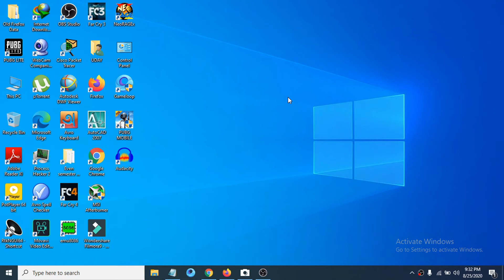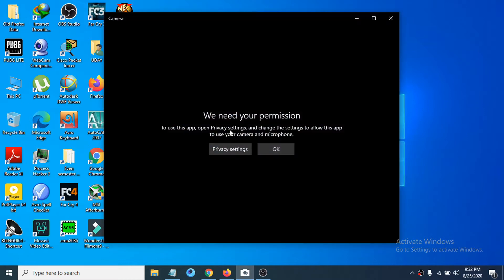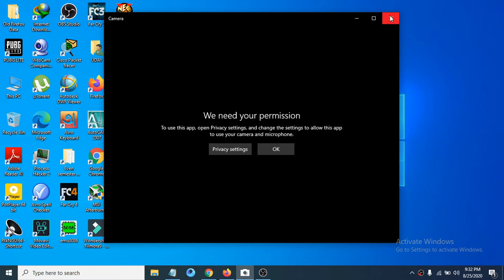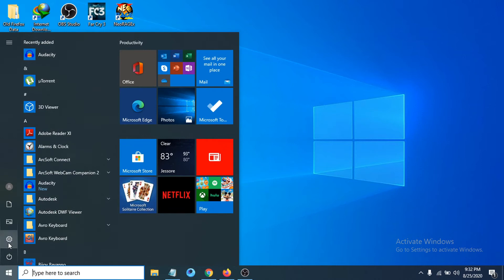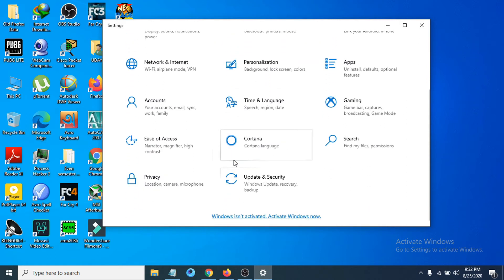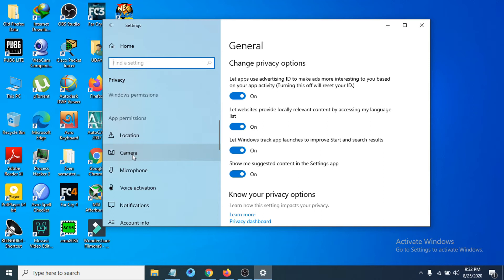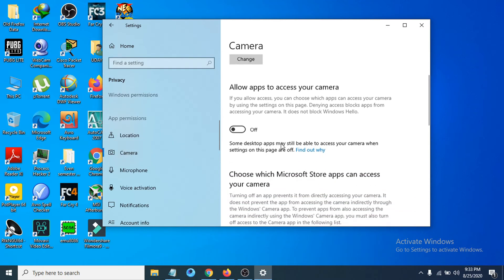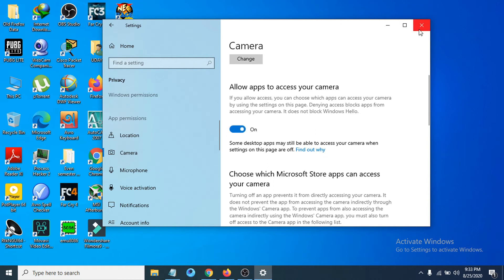We need your permission Camera windows 10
How to Fix Wee Need Your Permission to Use This App Camera Error on Windows 10
solve windows 10 camera permission
WINDOW 10 CAMERA NOT WORKS
WE NEED YOUR PERMISSION ERROR